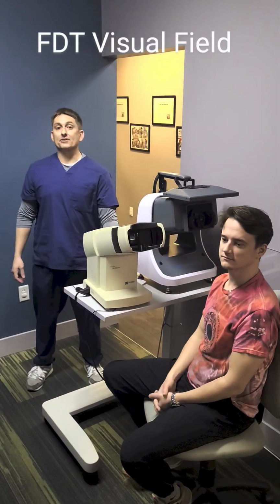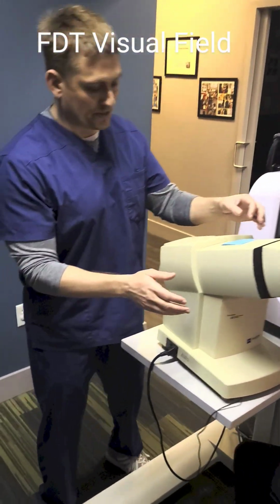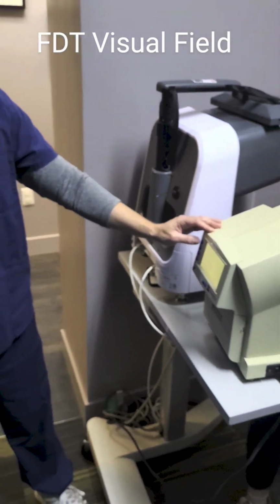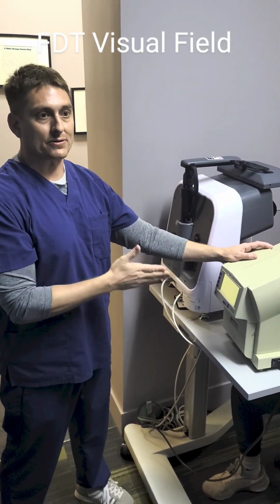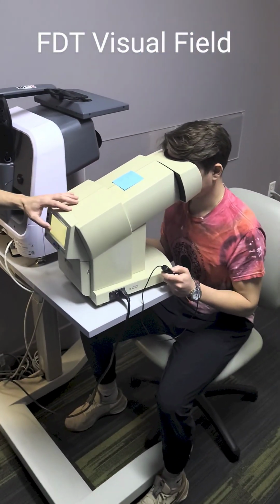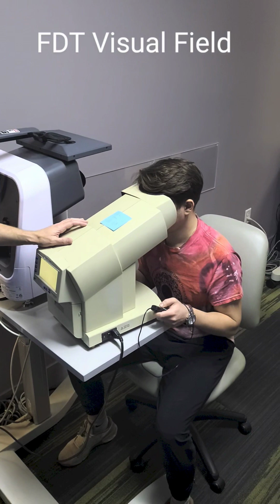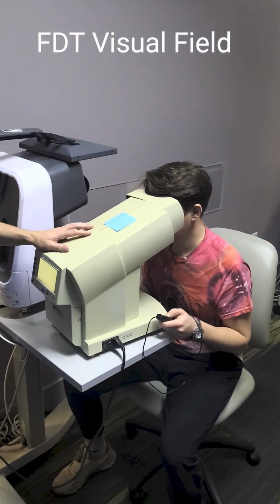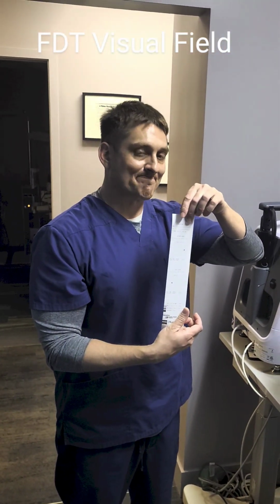Pre Testing Tutorials FVC(1)